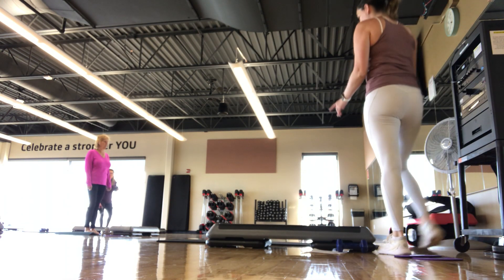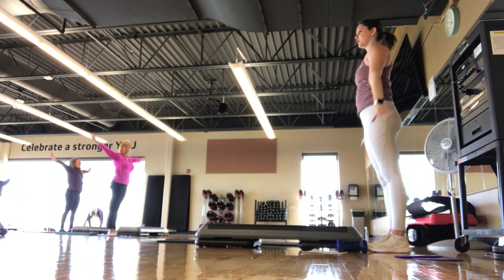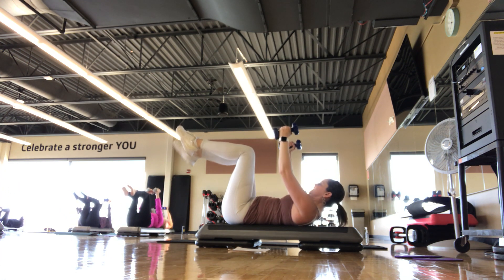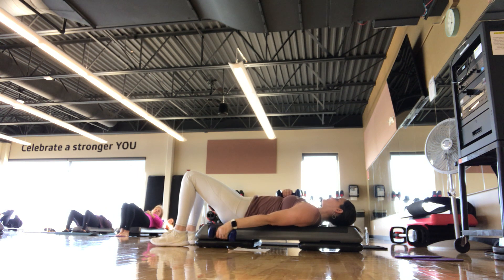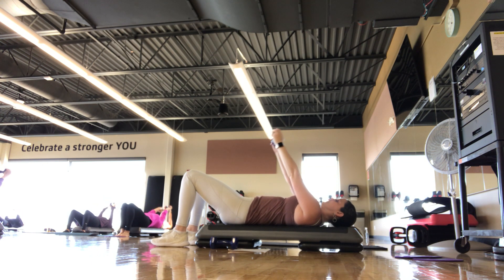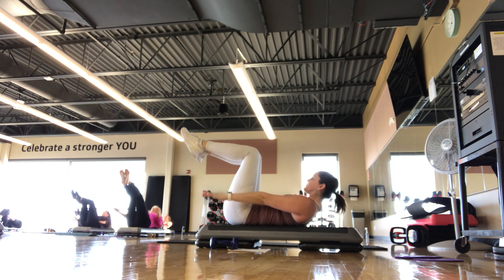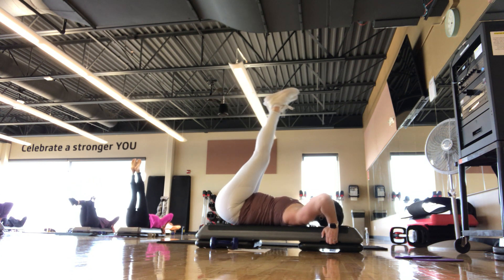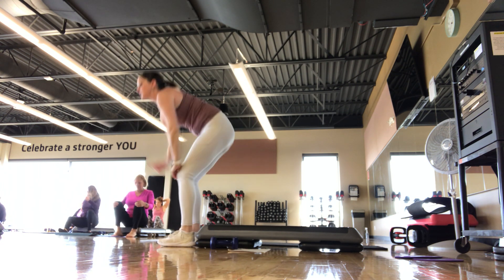Quick 12 minute warm up abs arms mat Pilates 4/26/24 weights step/bench